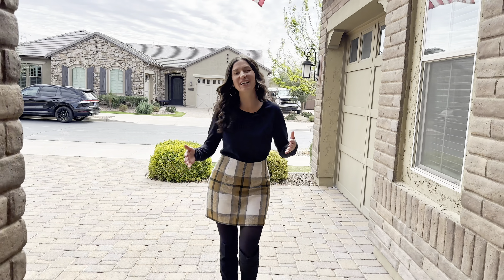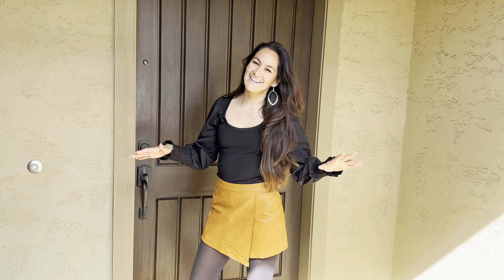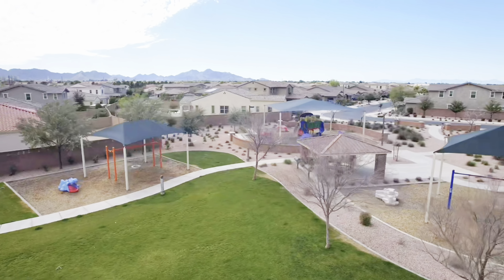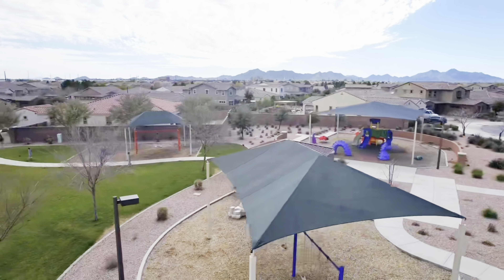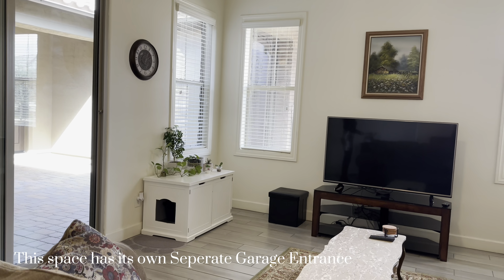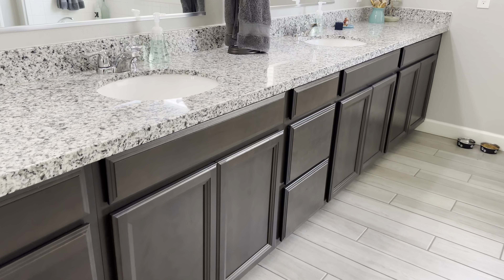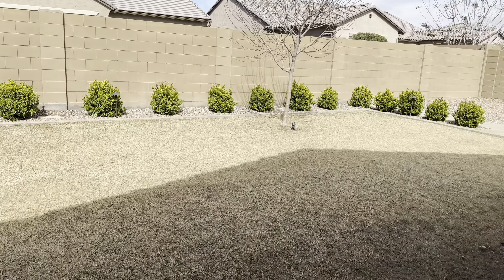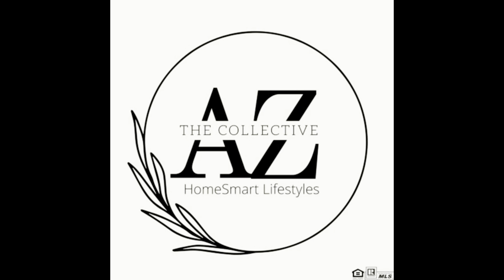Charleston Estates Home with attached casita Queen Creek ARIZONA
Welcome to this stunning home in Queen Creek's Charleston Estates. This single story home is fully upgraded with features that are sure to impress. This 4-bedroom 3 ½ bath home has a flex/teen room, and a formal dining room. As you enter the property, an iron gate at the entry provides security and adds a touch of elegance to the curb appeal. The front of the home has holiday outlets with a switch conveniently located by the front door, making it easy to decorate for any special occasion. The double wide gate leading to the backyard provides easy access for larger items. Inside the home, you will find upgraded hardware and lighting fixtures throughout the home.

The main living room features a 5.1 surround sound prewire, providing an immersive audio experience for movie nights or entertaining guests. Additionally, the bonus living area and back patio are pre-wired for audio, adding to the entertainment value of the home.

Wood-look plank tile flooring, 8-foot doors, granite countertops, and stainless steel appliances. The home is also equipped with a soft water system and reverse osmosis. The windows have all been upgraded with trimmed window openings that add a classic touch.

The oversized master suite features the highly upgraded spa bathroom package, with soaking tub, an oversized shower and a huge walk-in closet.

Teen room with separate entry and attached guest suite with a spacious shower at the end of the hall is being used as an in-law suite.

The backyard has a natural gas line and outlet stubbed for a built-in BBQ area, making it a great space for entertaining. An exterior outlet on a switch by the backyard door offers easy outdoor lighting.

The laundry room is equipped with a sink and the washer and dryer have both gas and electric hookups.

This Charleston Estates home offers a range of impressive features that make it a comfortable, convenient, and sophisticated living space.
Community amenities include multiple parks, greenbelt, and walking trails.

Looking for a home/staging services?
Helping families find home in Arizona🏜️ Let’s chat!

Judy Collins║Kelsey Macias
The Collective AZ
HomeSmart Lifestyles